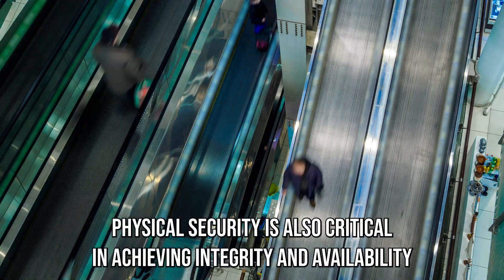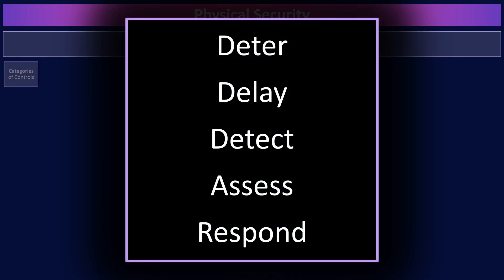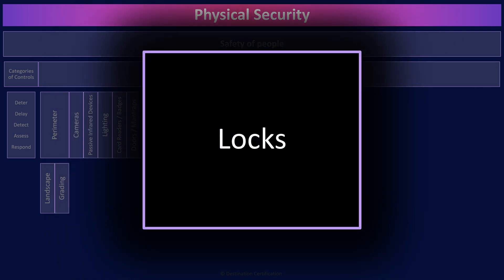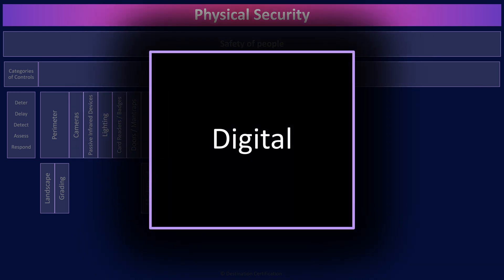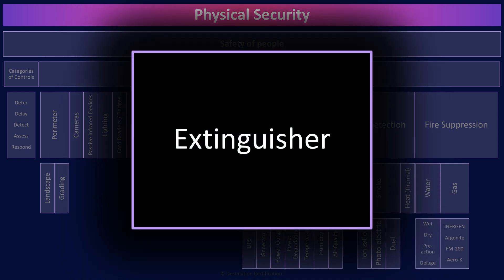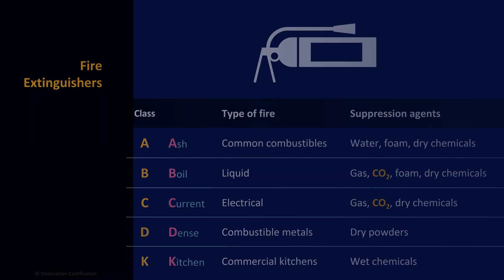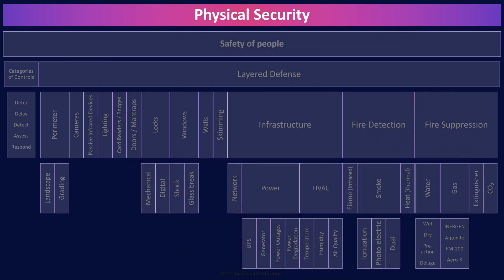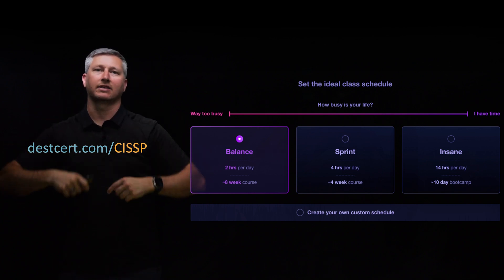Physical Security MindMap (9 of 9) | CISSP Domain 3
Review of the major Physical Security topics to guide your studies, and help you pass the CISSP exam.

This MindMap review covers:
00:00 Introduction
00:34 Physical Security
01:32 Safety of people
01:46 Categories of Controls
01:50 Deter, Delay, Detect, Assess, Respond
02:32 Layered Defense
02:59 Perimeter
03:13 Landscape
03:27 Grading
03:40 Cameras
03:54 Passive Infrared Devices
04:18 Lighting
04:27 Card Readers / Badges
04:57 Doors / Mantraps
05:37 Locks
06:06 Mechanical
06:12 Digital
06:29 Windows
06:50 Shock
06:59 Glass break
07:11 Walls
07:19 Skimming
07:52 Infrastructure
08:00 Network
08:09 Power
08:46 UPS
09:01 Generator
09:18 Power Outages
09:30 Power Degradation
09:50 HVAC
10:01 Temperature
10:09 Humidity
10:52 Air Quality
11:38 Fire Detection
12:30 Flame (Infrared)
12:42 Smoke
12:54 Ionization
13:00 Photo-electric
13:08 Dual
13:16 Heat (Thermal)
13:47 Fire Suppression
14:06 Water
14:18 Wet, Dry, Pre-action, Deluge
14:52 Gas
15:21 INERGEN, Argonite, FM-200, Aero-K
15:52 Extinguisher
16:29 CO2
16:53 Outro